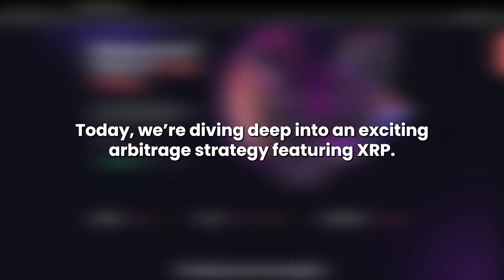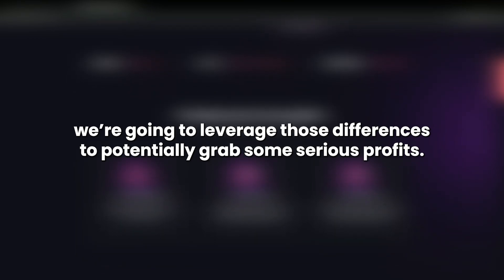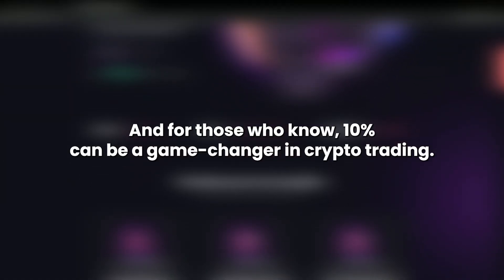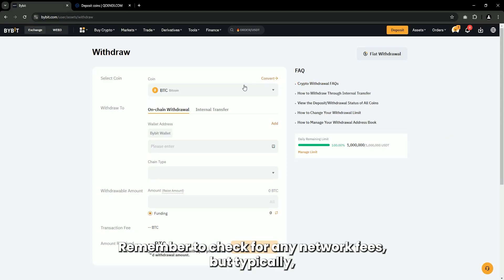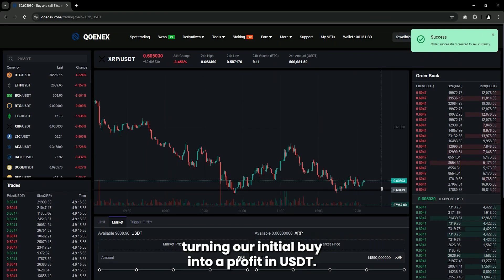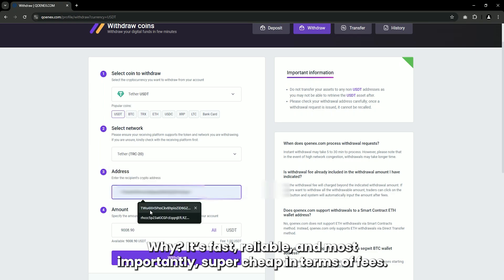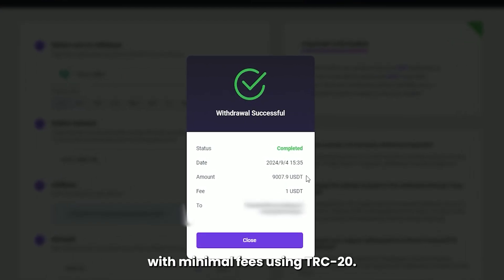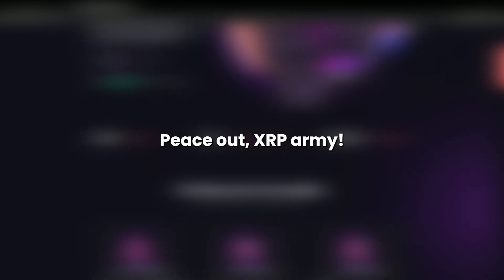Good day in arbitrage : Ripple Crypto Arbitrage | New strategy 2024 | Profit +10%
Crypto arbitrage involves identifying price differences across exchanges to make gains from the risk-free strategy.In this video I show a profitable crypto arbitrage strategy with the Xrp coin.